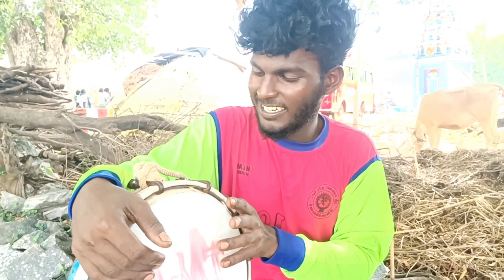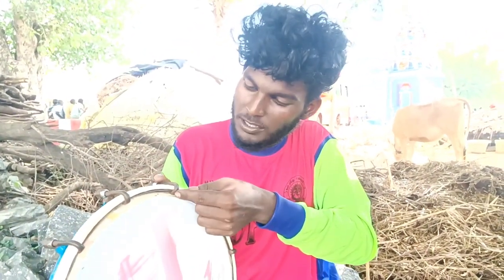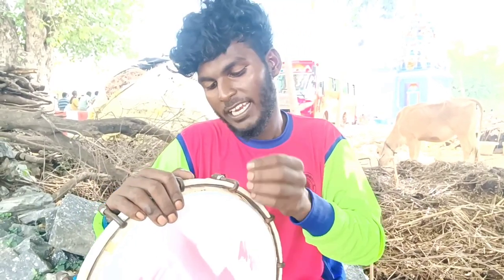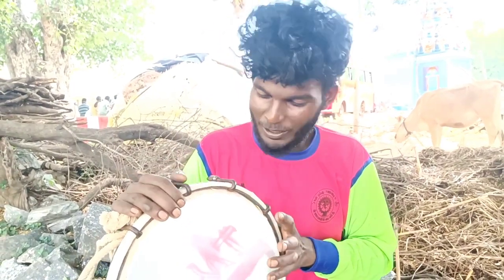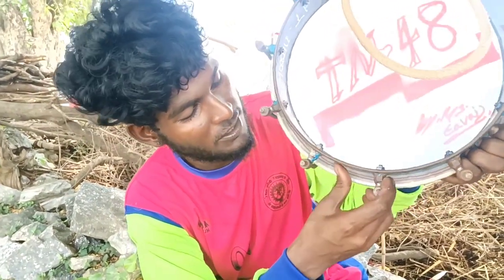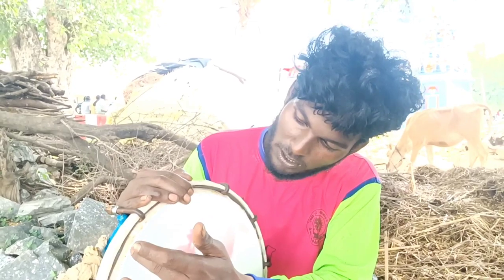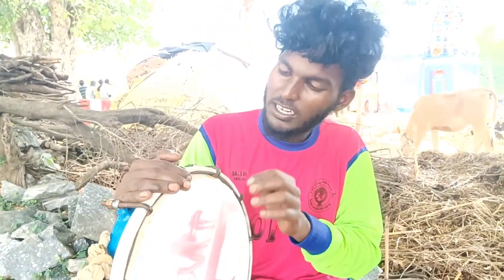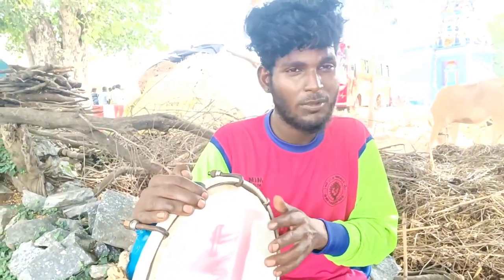Drum set With Parai Review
Hellow friends Welcome back to our YouTube chennal .
This is video is Small Drum set vlog and Parai Review video

Comment 💥 our

YouTube chennal .